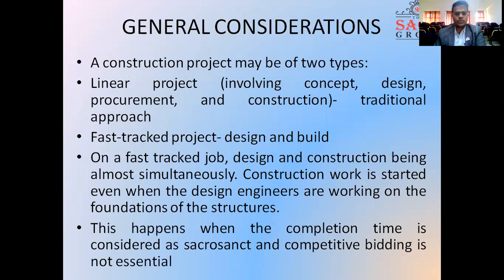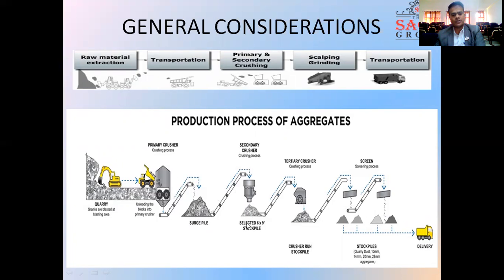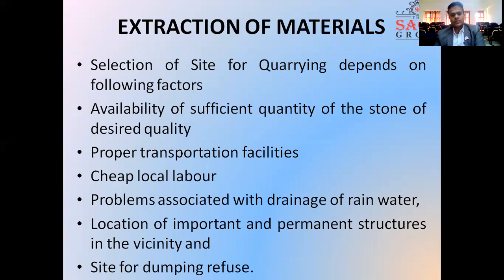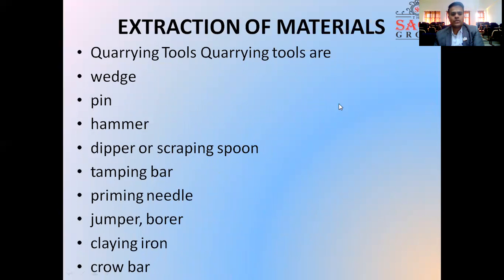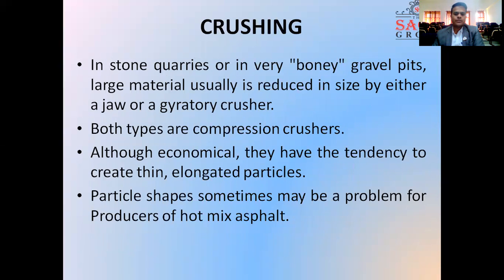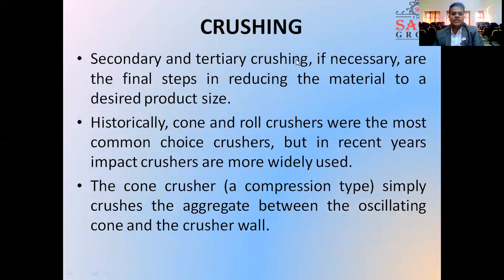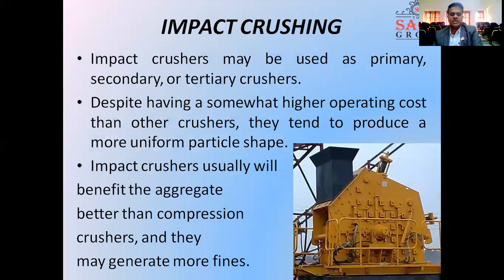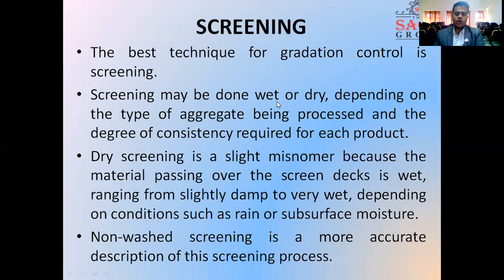Aggregate Manufacturing by Mr. Gulshan Meena